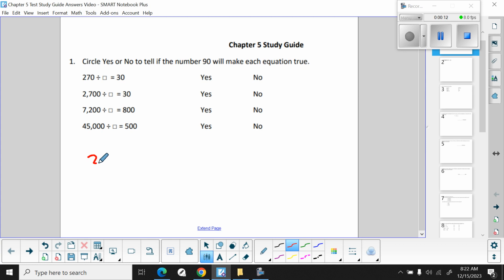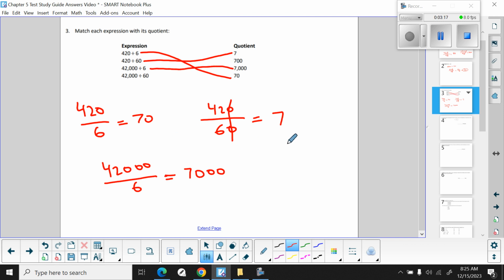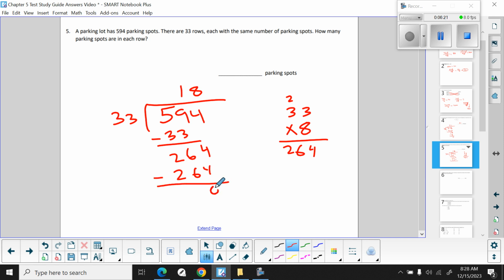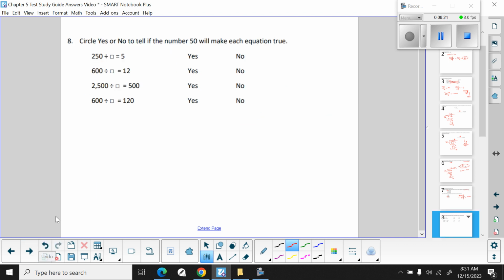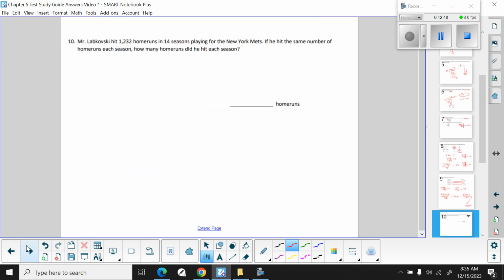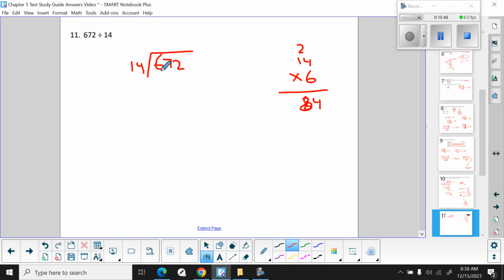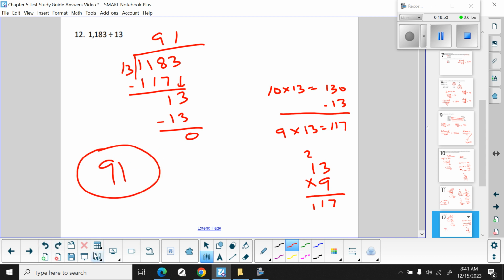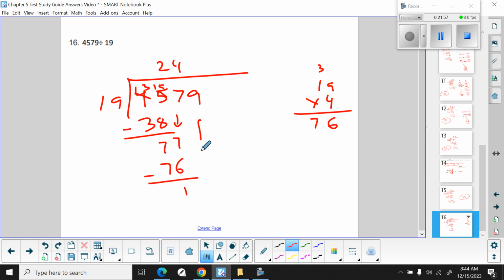Chapter 5 Test Study Guide Answers Video